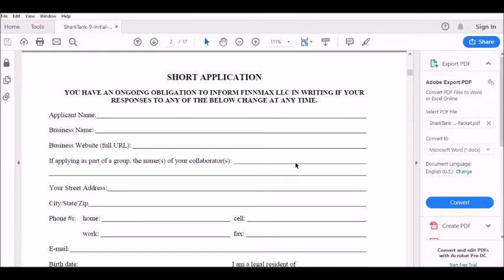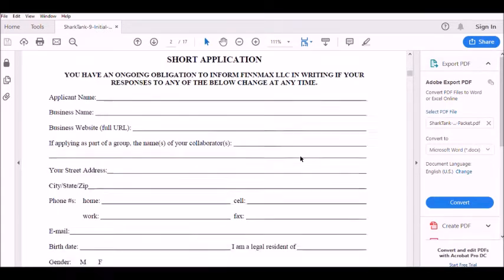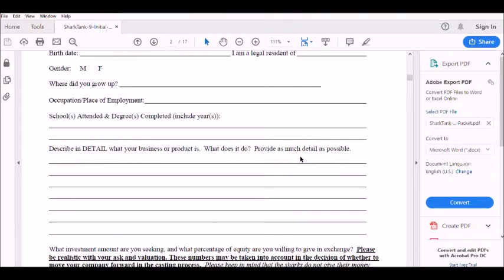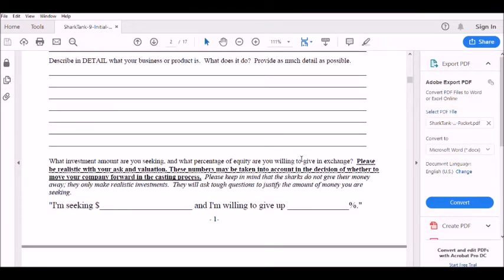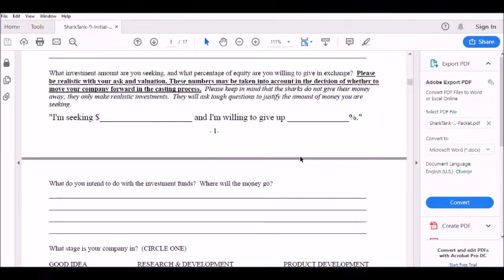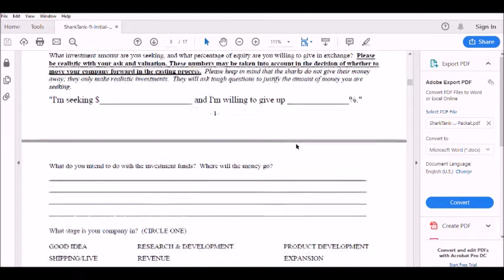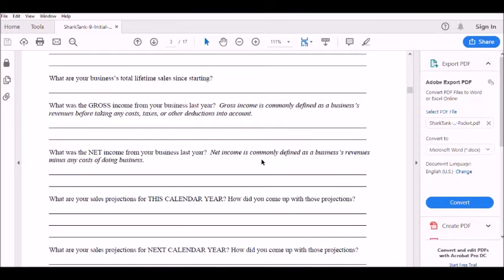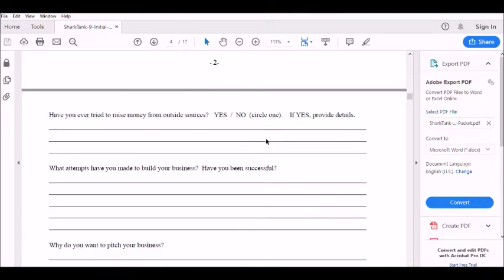inventors seeking capital: Shark Tank and Y-combinator, some important questions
Inventors and small businesses seeking capital should expect harsh and intrusive questions. Raising money is difficult, but understandably so. Try to see the situation from the PoV of an investor: what exactly is the assurance that they will ever get their money back?

Inventors typically respond to this with the platitude (often mistaken) "the invention is a great idea" and/or "it will sell really well". However, such an answers ignores a key principle:  why isn't it selling RIGHT NOW?  If the invention is so great, why are you seeking funding?

This video discusses the applications for both Shark Tank, and for Y-Combinator. We wish every single one of the inventors at this law firm would apply to both of these, but this seldom happens. The intrusive nature of the questions lays bare the foundation (or lack thereof) underneath an invention. These questions also dispel and debunk a common problem of inventors: "I thought of it, so I deserve to profit from it, someone else can put up the cash to bring it to market", not realizing that merely thinking of something has very little value. Proving out a valid marketplace is a much more difficult and more important task than merely thinking of something, and most inventors neglect this.

The questions asked by Shark Tank and by Y-Combinator bring this out very nicely, and this video goes through every question on the forms.

The forms for Shark Tank and for Y-Combinator are publicly available to anyone. There are a lot of different ways to access these forms, here is but one.

(scroll down to close to the bottom of the page)

Usually the problem is that to get the invention developed and manufactured at sufficient scale to be profitable, additional capital is needed. While that is understandable, its also an indication that the inventor chose a field and a product that they could not afford to develop all the way to completion. If so, that is the inventor's problem, not the investor. It also suggests the inventor is expecting investors to bail him out (its usually a male who thinks this way), and help him advance his idea the rest of the way.

This is one of the worst possible situations to be in: asking for money prior to any indication that customers are interested, asking for money before the invention is even completed yet.  Guy Kawasaki put it best: "do not ask for money based solely on a PowerPoint. Have something working and built, preferably selling, prior to asking for money".

Because Guy Kawasaki works in Silicon Valley, where good software products can be coded up with a minimum of expense, this requirement is achievable and feasible. However, even for hardware products, such as to be sold on Amazon, with today's 3D printing and Arduino and Raspberry Pi machines having great capability and being configurable at low cost and moderate level of expertise, its possible to have ready, functioning, working and debugged products available at least for testing if not outright sale or at least customer-trials. Failure to get an invention this far is the inventor's problem, not the investor's.